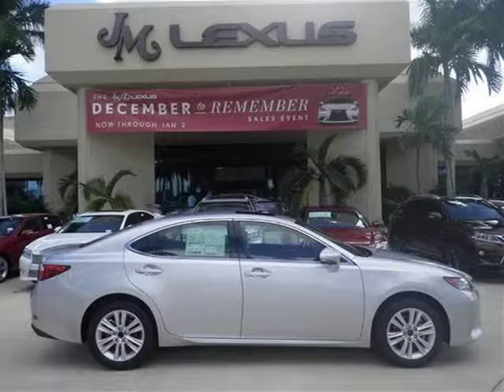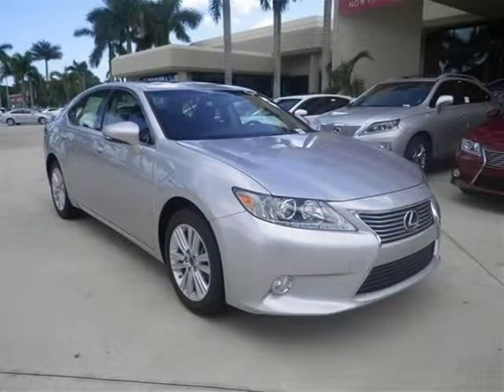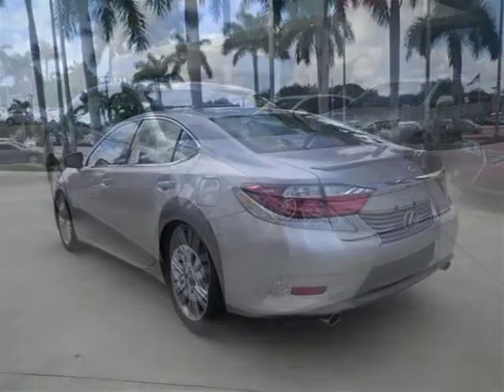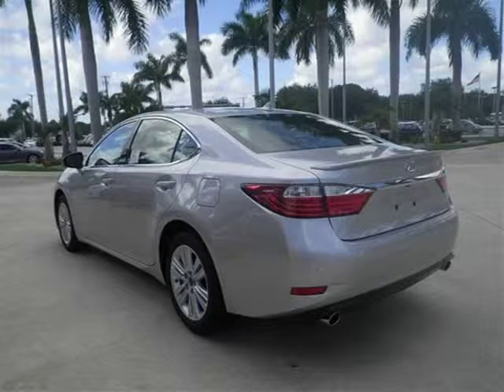2014 Lexus ES 350 Margate FL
JM Lexus

Price: $ 41,945
Mileage: 4
Trim: 4DR SDN
Body Style: Sedan
Ext. Color: Silver Lining Metallic
Int. Color: Black Leather
Engine: 3.5L V6
Drive Type:
Fuel Type:
Doors:
Stock No.: 41856
VIN: JTHBK1GG1E2097893